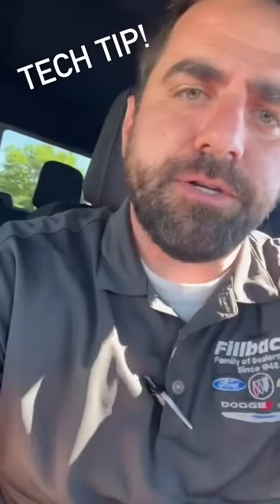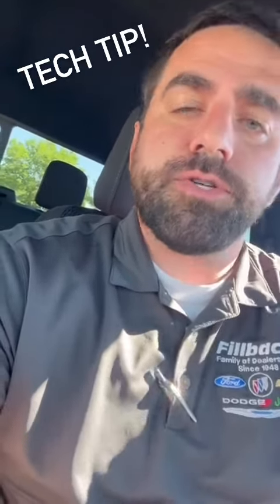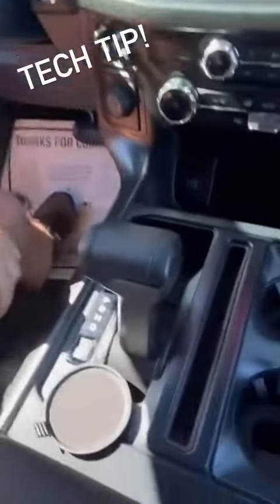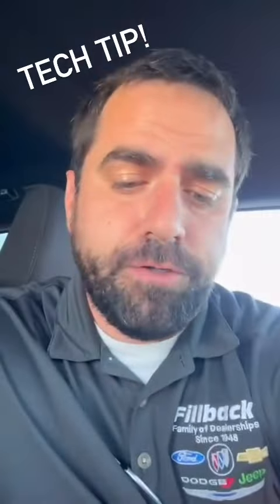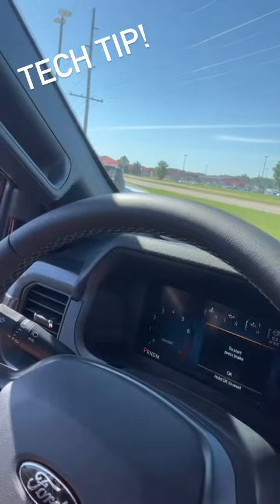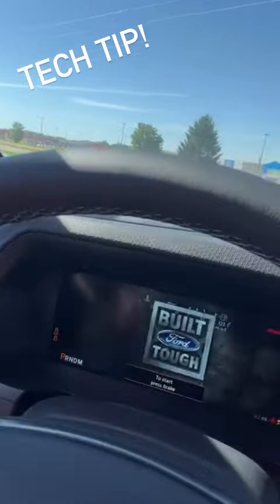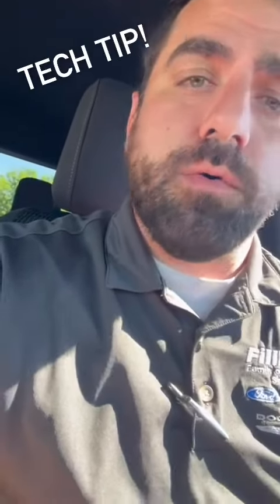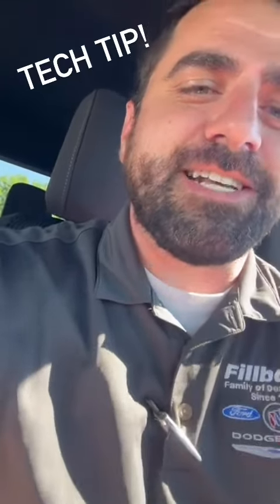🔓🔒Fillback Tech Tip - Find Your Ford factory Door Code for your new Ford!! forddoorcode🔓🔒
🚗🔧 Tech Tip with Fillback Family of Dealerships 🔧🚗

Hop into the stunning new 2024 Ford F-150 with Josh as he walks you through the quick and easy steps to find your Ford’s factory door code! 🚙✨ No more guesswork—unlock this simple trick and take control of your ride with ease.

Fillback Prairie Du Chien
Fillback Highland
Fillback Richland Center
Fillback Boscobel